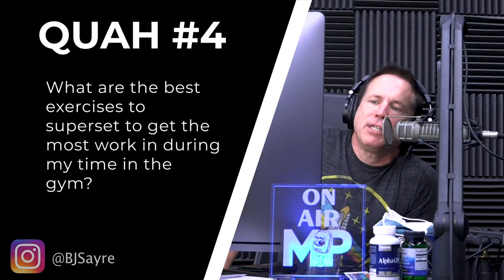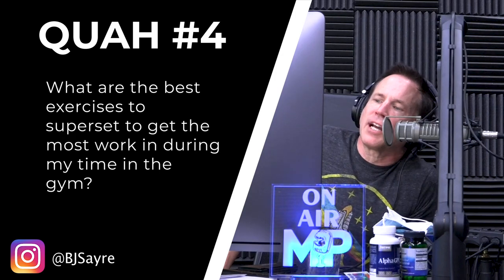How To Use Supersets To Get The Most Out Of A Short Workout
In this QUAH Sal, Adam, & Justin answer the question “What are the best exercises to superset to get the most work in during my time in the gym?”

October Special: MAPS Anabolic and No BS 6-Pack Formula